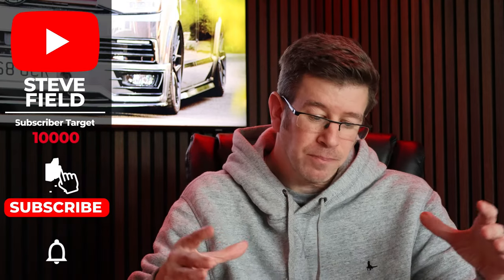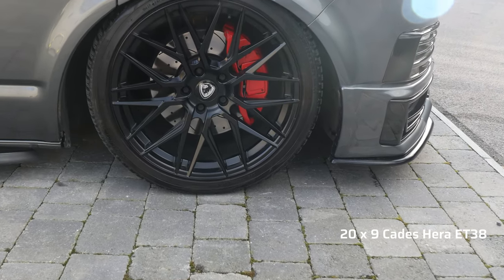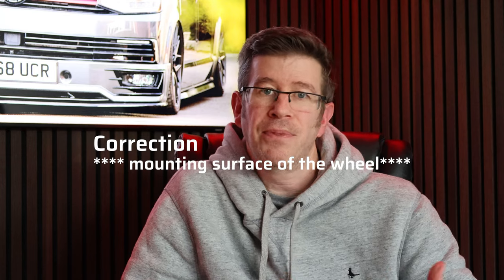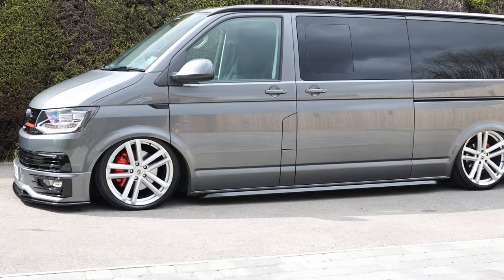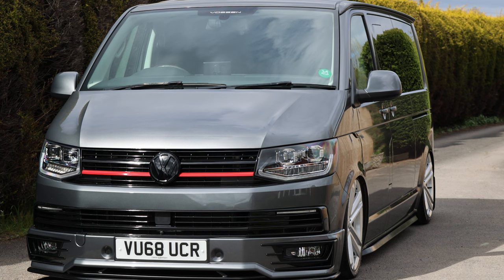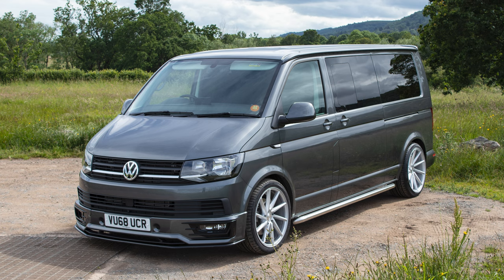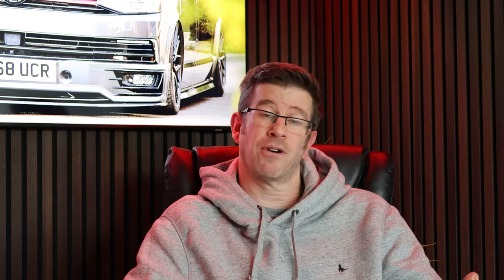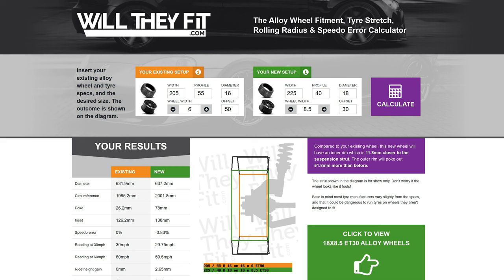WHEELS AND TYRES FOR VANS | Size offset and ratings explained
One of the most common questions I am asked on youtube and Instagram is what size wheels am I running on my VW Transporter Van and what size tyres..

Hi
If you are about to embark on wheels and tyres for your van then this video may be helpful if you are wondering what tyre sizes you might need and why the offset of the aftermarket wheels is so important.

Thanks.

Steve